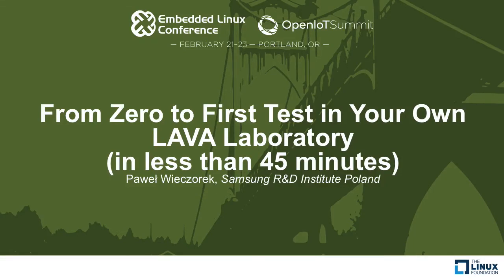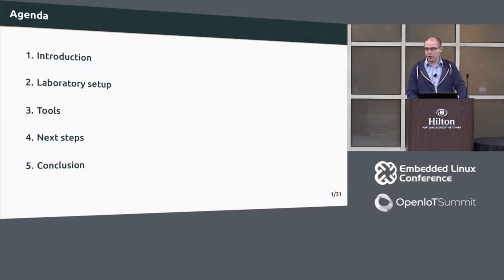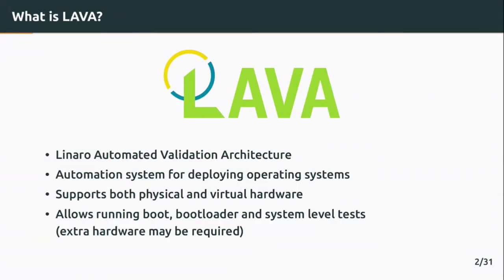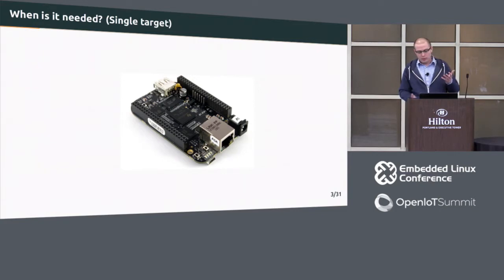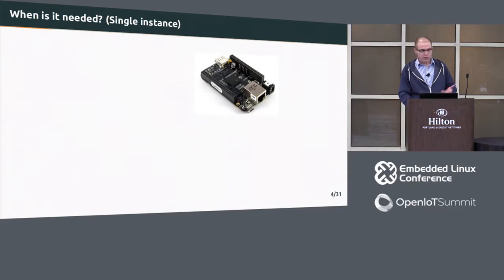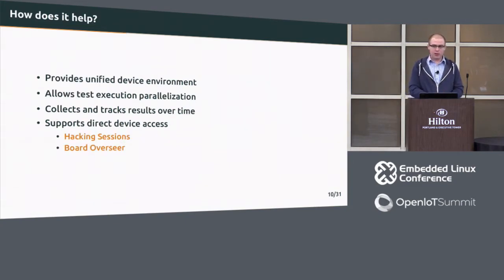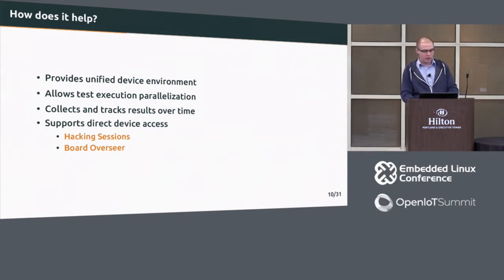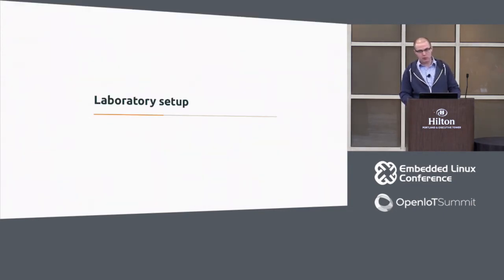From Zero to First Test in Your Own LAVA Laboratory in less than 45 minutes) - Paweł Wieczorek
From Zero to First Test in Your Own LAVA Laboratory in less than 45 minutes) - Paweł Wieczorek, Samsung R&D Institute Poland

Linaro Automated Validation Architecture (LAVA) is without a doubt one of the best currently available tools for managing board farms. It is proven to be quite a handy tool for both developers and tests automation engineers. Although it is provided together with extensive documentation, creating first own laboratory might be a challenging task. Does it have to be for every newcomer? During this talk Paweł will guide through the process of setting up own LAVA instance. Starting from LAVA installation, through common post-install tasks, up to running first tests on a brand new board farm. He will also present how to manage its configuration and how to easily make deployments automated and reproducible.

About Paweł Wieczorek
Paweł Wieczorek works at Samsung R&D Institute Poland since 2014. Starting as an access control developer, Paweł contributed to the security framework of Tizen operating system. At that time, he introduced testing automation practices to Tizen and still actively develops automated test system. Currently he's a Tizen Common release engineer. Speaker on ELC and ELCE 2016, FrOSCon 11, MesosCon Europe 2016 and a few others. Presenter of testing laboratory at Tizen booth during FOSDEM 2016.